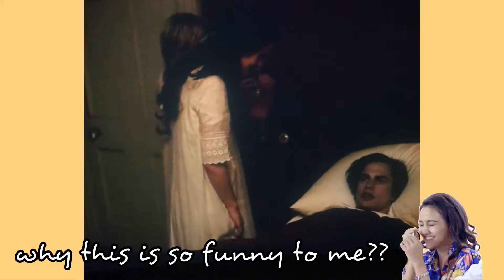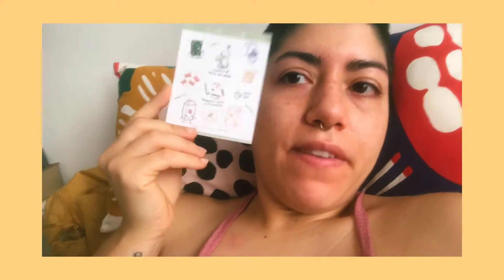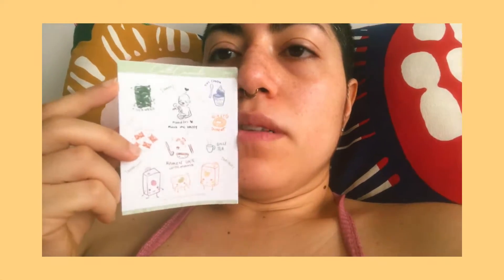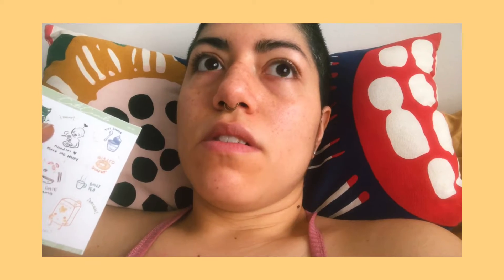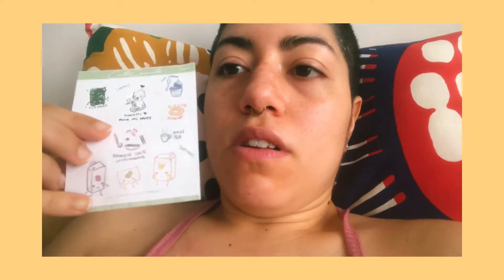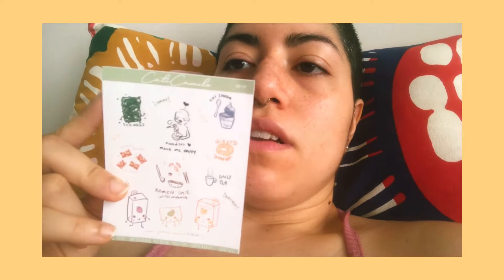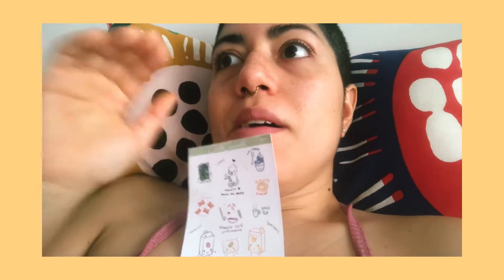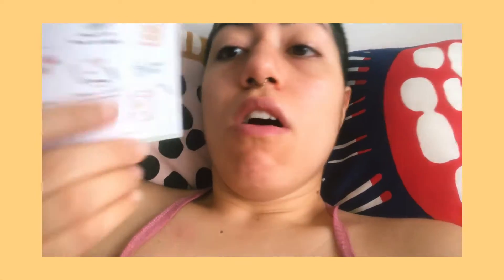Daily Vlog 🤸🏻‍♀️ Downton Abbey and Sweet Tooth!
It’s a quick update on what I’ve been doing and watching 😭

I swear, sometimes I forget to vlog and then when I remember to.. well this is it 😆

It’s still cute! Plus you’ll see in my next Vlog just how these new sticker ideas came out! Hehehe it’s definitely not an easy road to have your own business HOWEVER, I am having fun through it all, and I’m learning a lot about myself!

Xoxo Cat